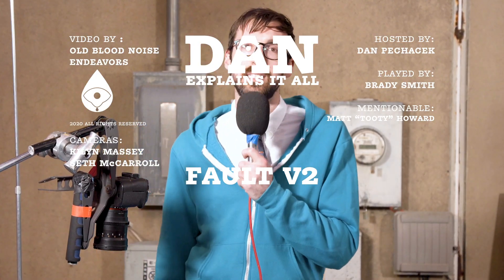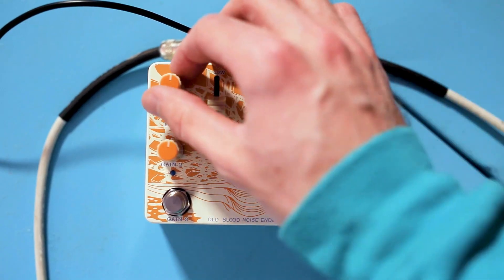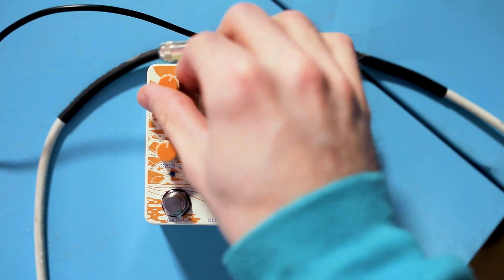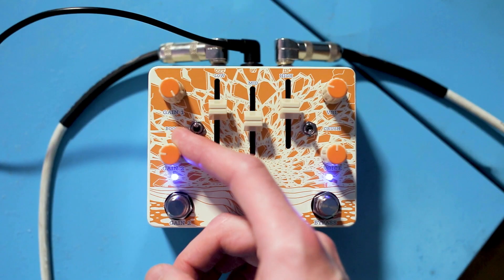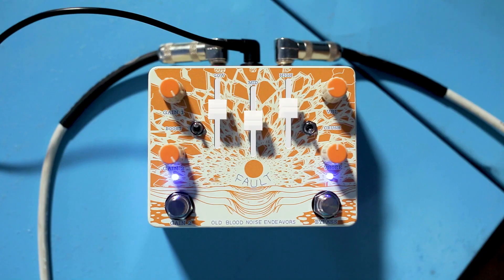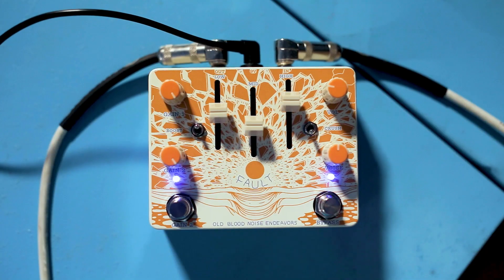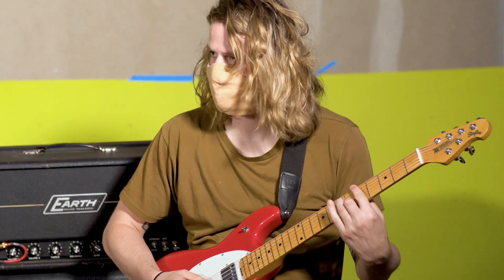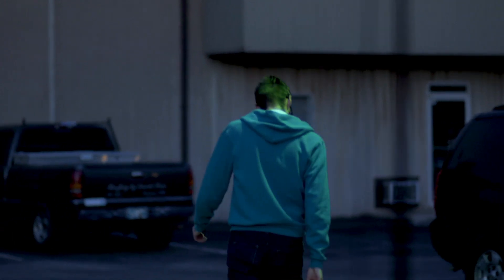Dan Explains It All - Fault V2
and participating retailers around the globe.
We have arrived at Fault V2. Hear and see Dan Explain It All about Fault V2 and its many nuances. The Fault remains a great overdrive with a footswitchable second gain stage and three band EQ, and now excels as a clean boost and tweakable high gain distortion as well.

Fault V2 features:
Master Volume, Gain, and Voice controls
Footswitchable second gain stage set by the Gain 2 knob
Sliders for Low, Mid, and High frequencies
Boost toggle to set range of Gain 1 knob from clean to mean
Crush toggle to add an additional post-EQ clipping stage
Relay bypass switching and standard 9VDC center negative power

Video by Old Blood Noise Endeavors
Fault artwork by Evan M Cohen